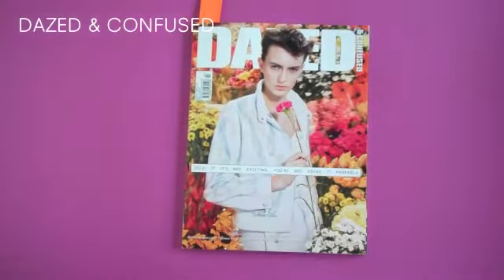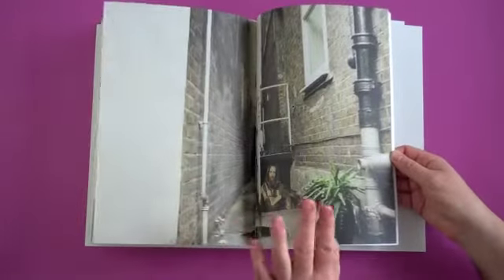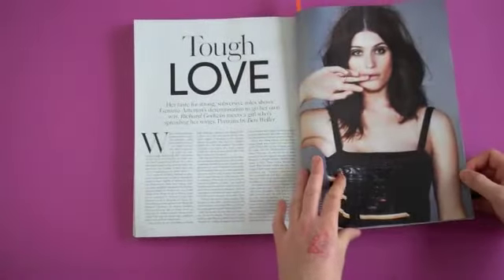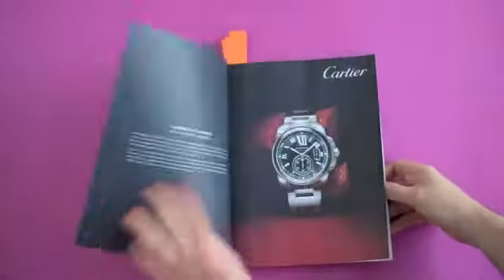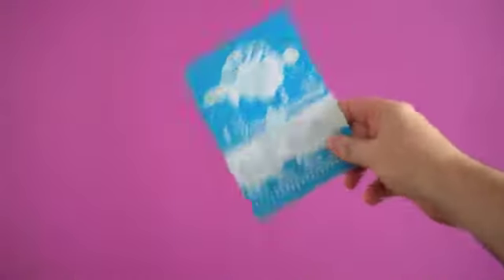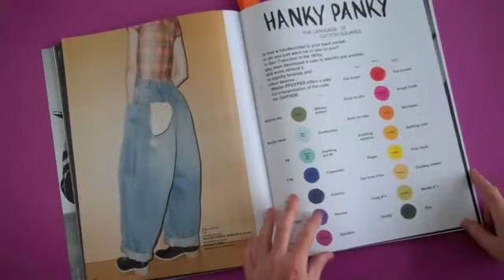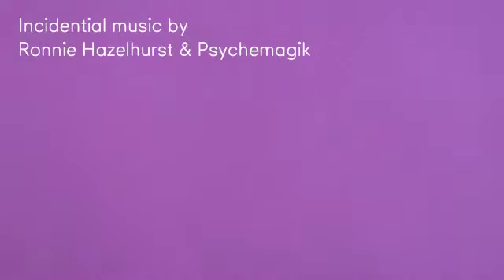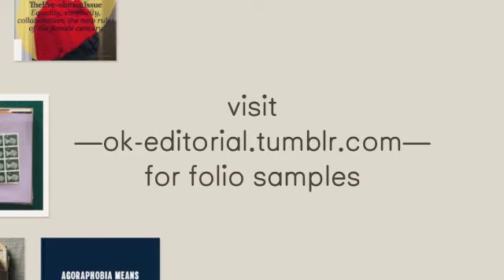Linefeed Reading List 12 02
Originally posted to linefeed.me on 10 March 2012.

Post read: "In this second edition of the Linefeed Reading List for 2012, I’m ‘on me tod’, prattling on about magazines and what they look like (in case you weren’t sure). Plus there’s a plug for the Facing Pages 2012 magazine event taking place from April 20–22 in Arnhem—more info via [facingpages.org]. Mags perused in this here video include Dazed & Confused [dazeddigital.com] / Archivist [archivist.cc] / Oh Comely [ohcomely.co.uk] / Vogue U.K. [vogue.co.uk] / Monocle [monocle.com] / The Ride Journal [theridejournal.com] / Anorak‘s Happy Book [anorakmagazine.com] / Crack [crackmagazine.net] / Garage [garagemag.com] / and Ken Isaacs’ How to Build your own Living Structures (I kid you not) [via Issuu]."